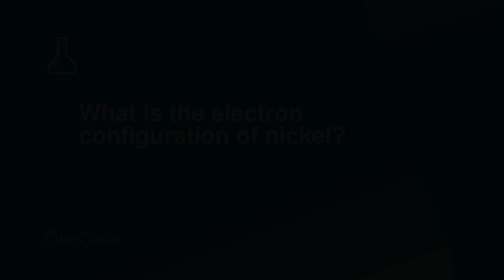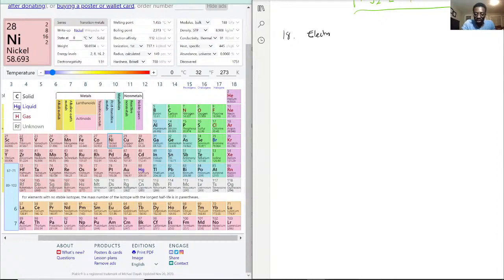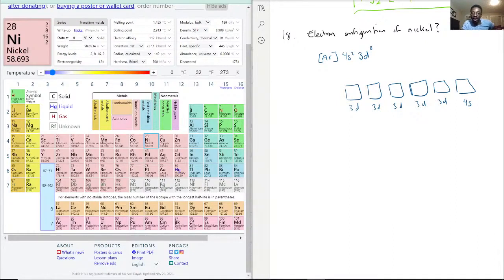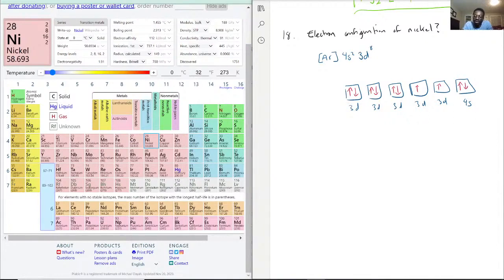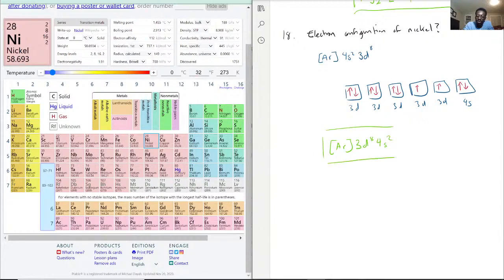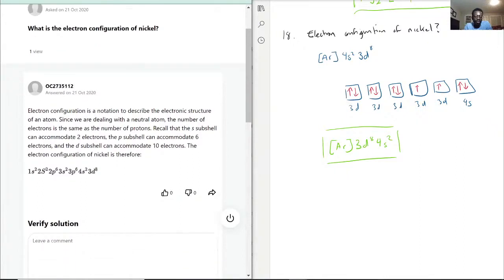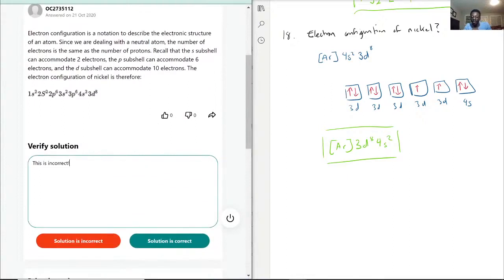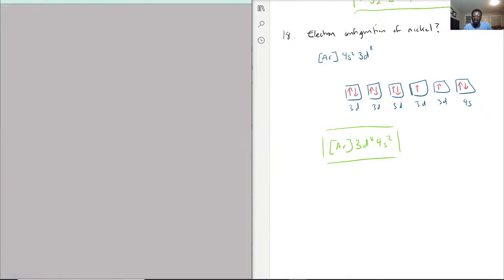What is the electron configuration of nickel?